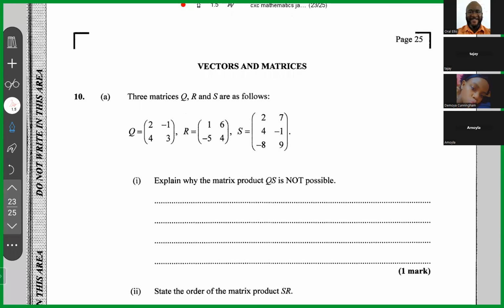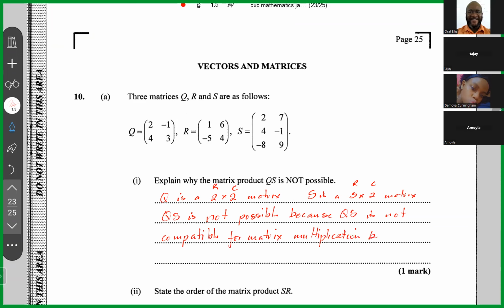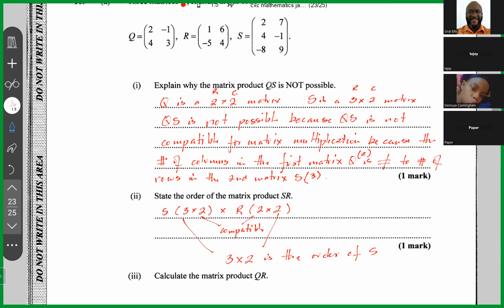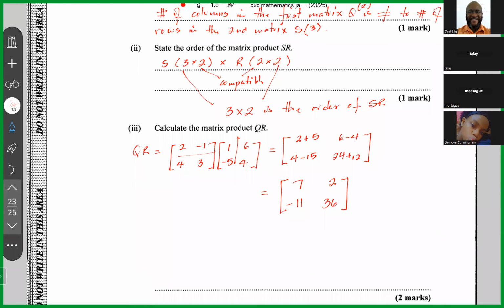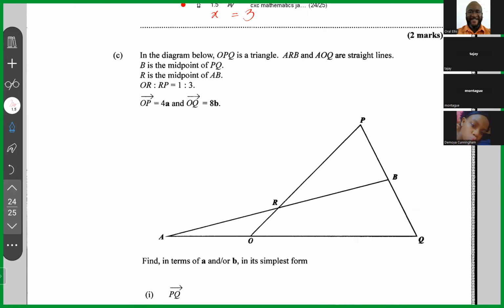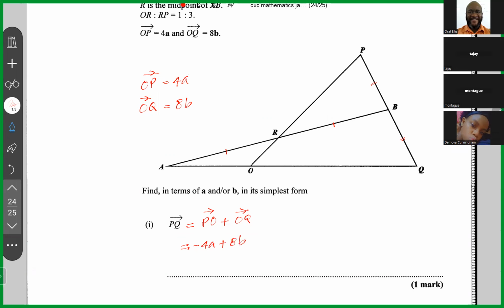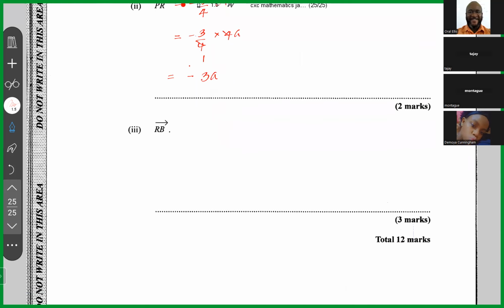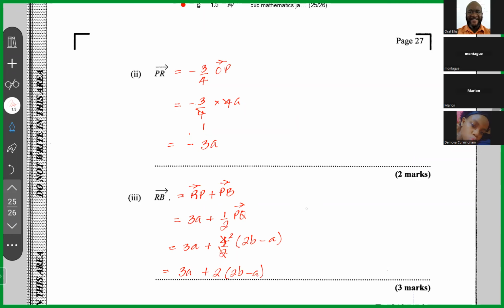January 2023 Q10